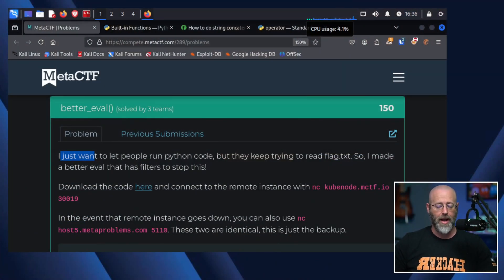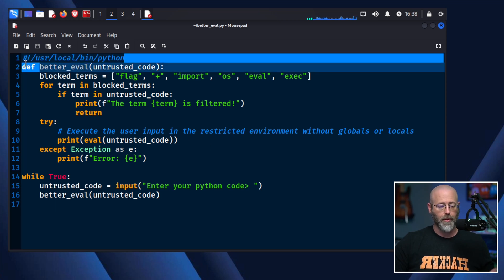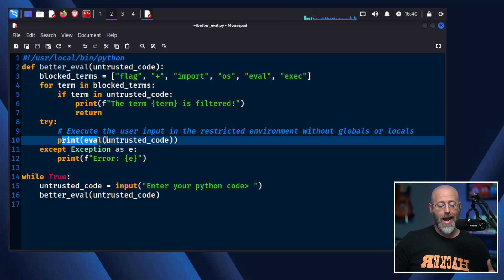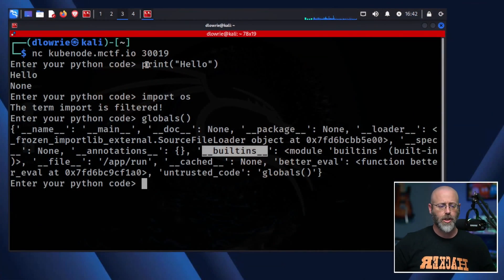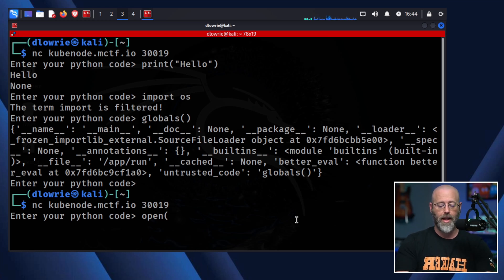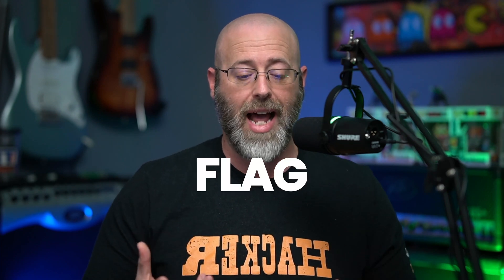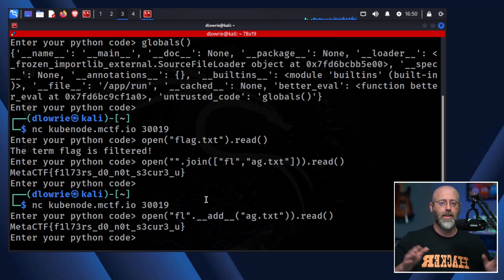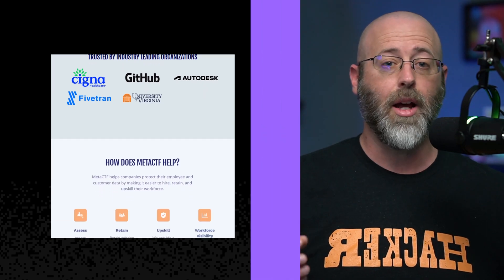Better_Eval() | MetaCTF Challenge Walkthrough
🚩 MetaCTF Better_Eval() Challenge Walkthrough with Daniel Lowrie.

In this MetaCTF 2025 flash challenge walkthrough, Daniel Lowrie from Antisyphon Training breaks down the “better_eval()” challenge—a Python-based CTF scenario focused on secure code evaluation and filter evasion. Learn two different methods to bypass input restrictions and exploit Python’s eval() function to read sensitive files and capture the flag.